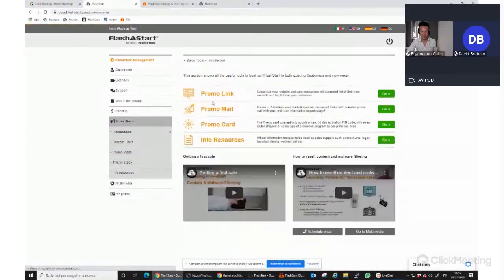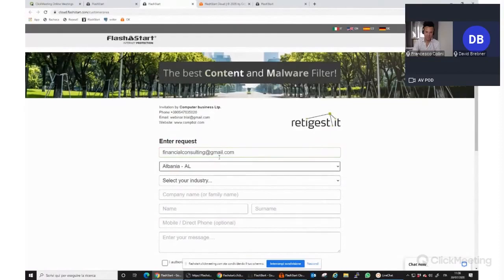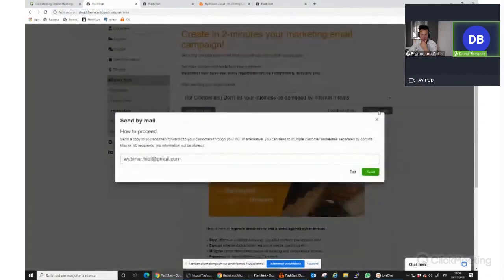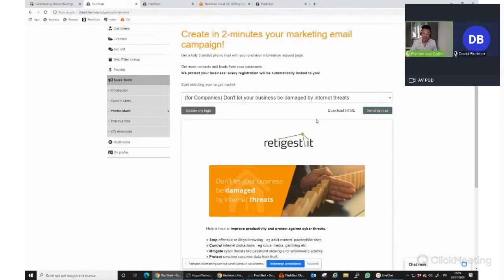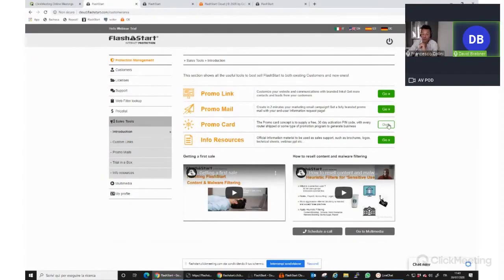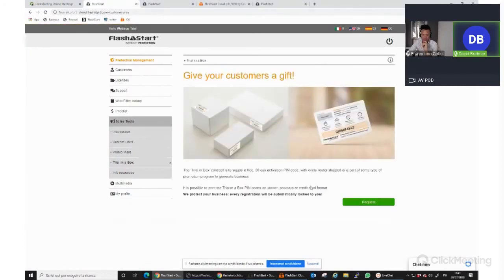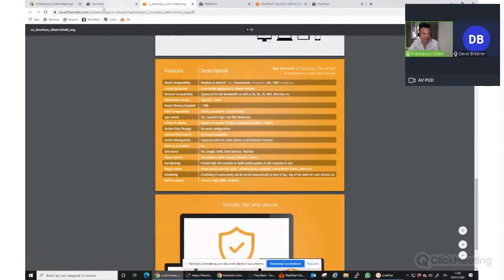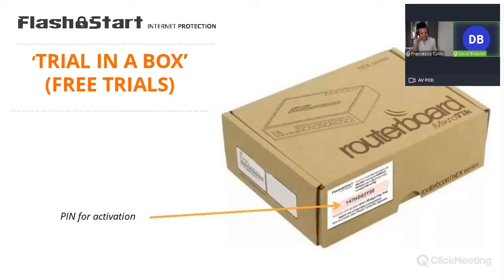CyberSecurity: from Demo to Deal (Pills)